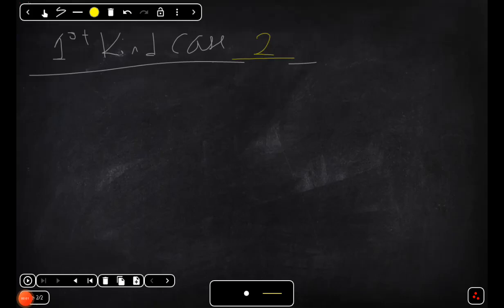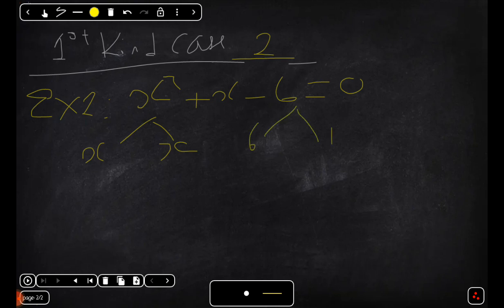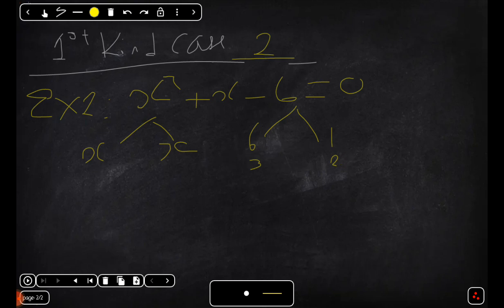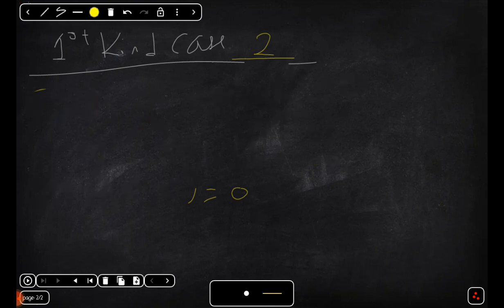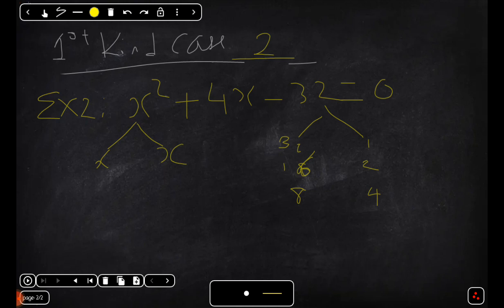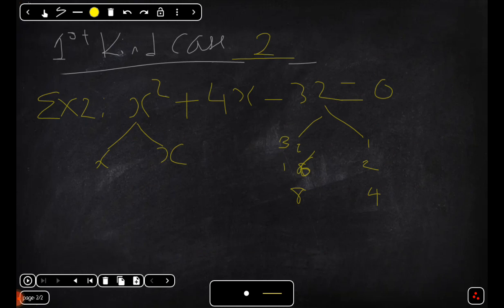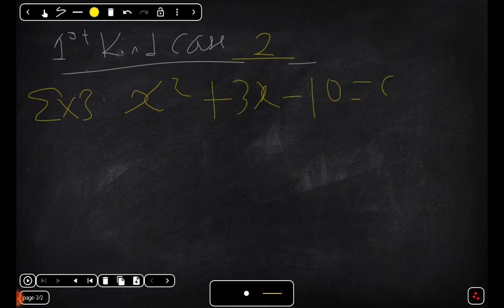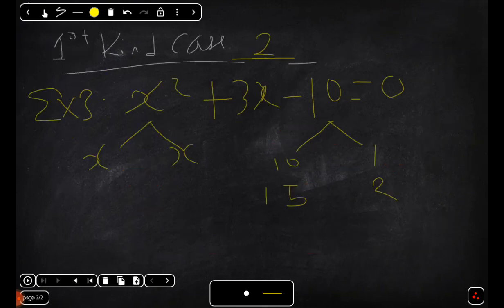Factorization of quadratic equation 1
Join us in this informative video as we delve into the fascinating world of quadratic equations and explore the process of factorization. Discover how to break down quadratic equations into their factors, unveiling the roots and solutions hidden within. Through step-by-step explanations and examples, we'll unravel the techniques and methods involved in factorizing quadratic equations, empowering you with a valuable tool for solving mathematical puzzles and real-world problems. Get ready to unlock the secrets of quadratic equation factorization and enhance your mathematical prowess!"